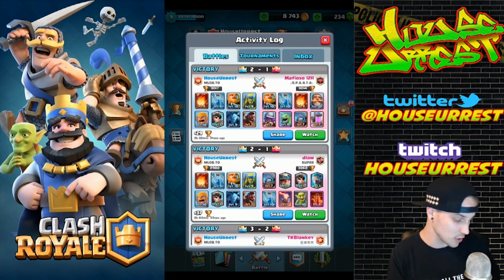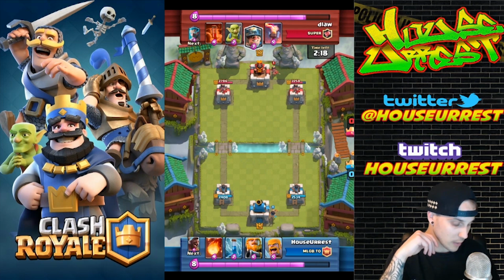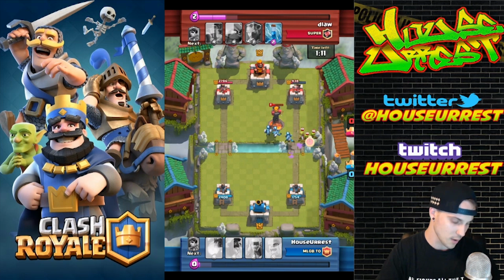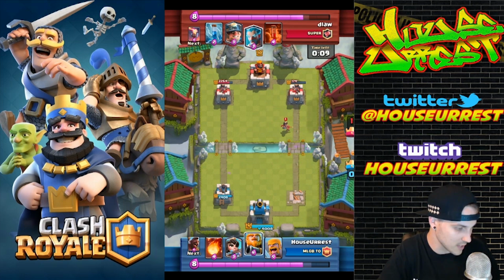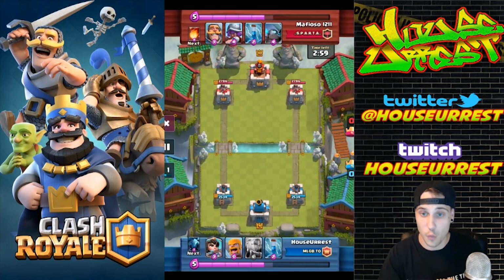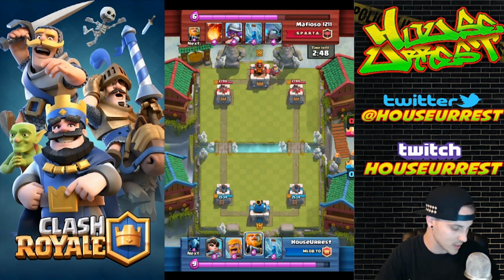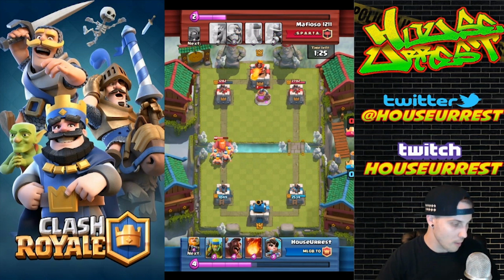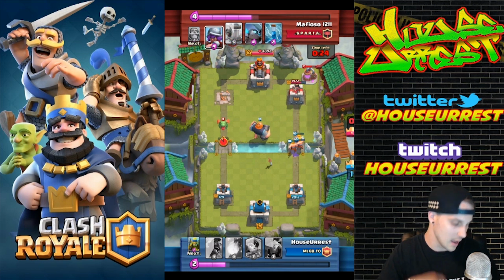Clash Royale - EASIEST DECK TO GET TO LEGEND LEAGUE - ROYAL GIANT - HOG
Clash Royale - EASIEST DECK TO GET TO LEGEND LEAGUE - ROYAL GIANT - HOG, best hog deck, best royal giant deck.
This is the first deck that ive used to be able to get to legend league,  I got there as a level 8 on the cusp of level 9. so if you use this deck properly BELIEVE that you will reach the pinnacle of this game, LEGENDS LEAGUE, best level 8 deck, best level 9 deck